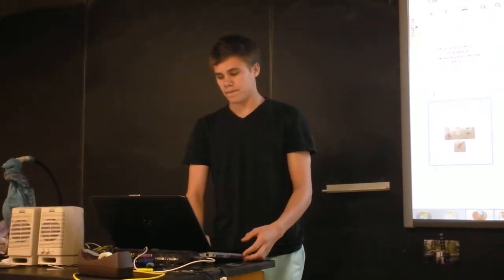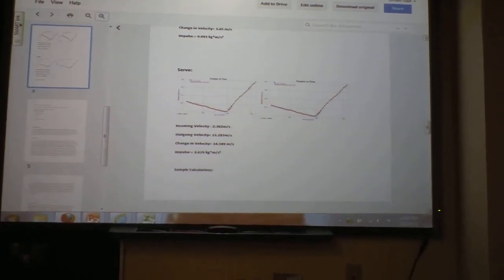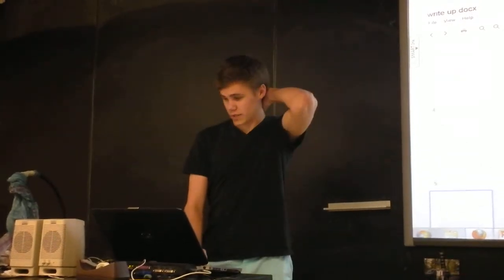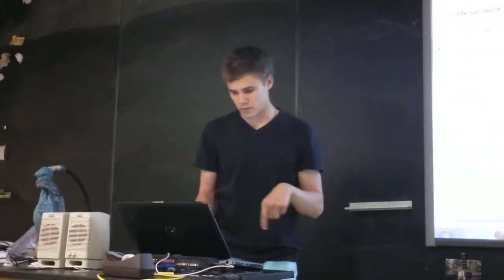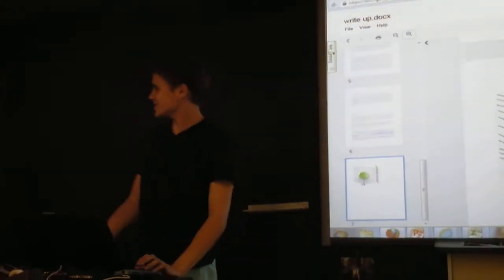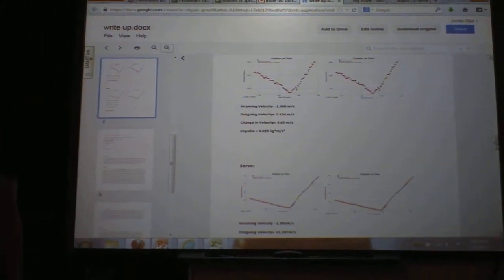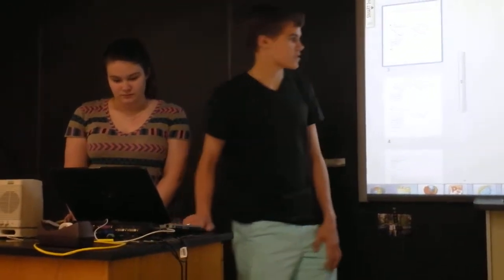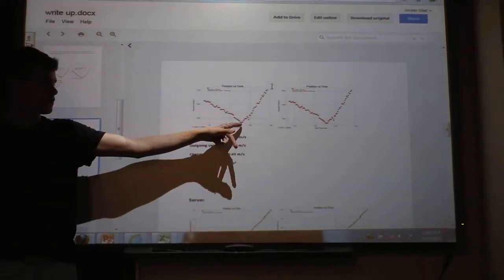Indie Lab - Force, Impulse, and Momentum of Volleyball Bump, Set, and Serve by Video Analysis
They also investigate float serves and topspin serves.